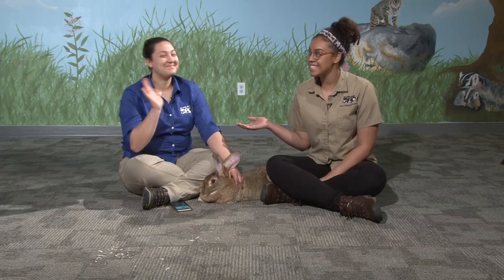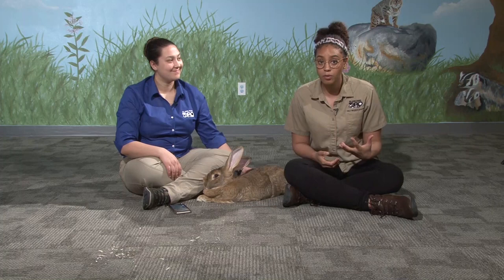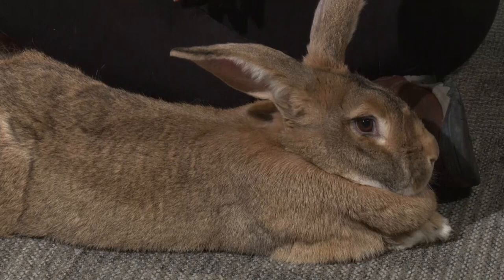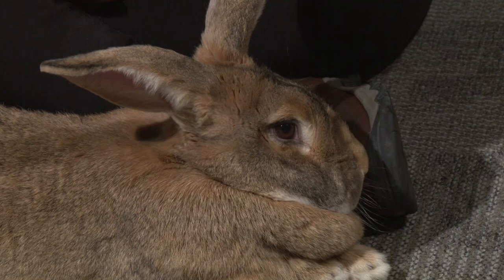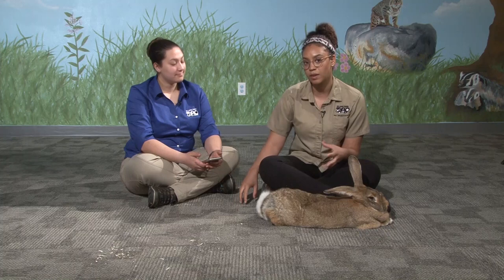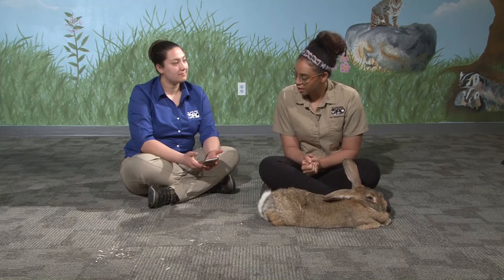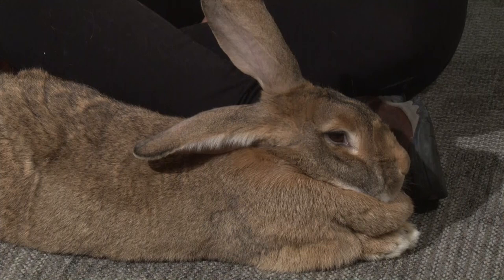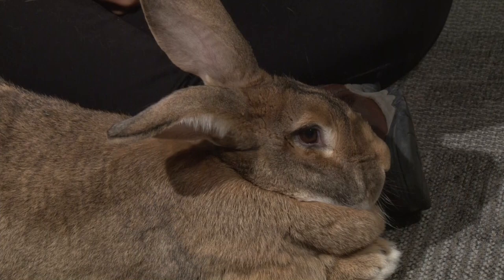Education Station Giant Flemish Rabbit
Meet Grawp - the Giant Flemish Rabbit